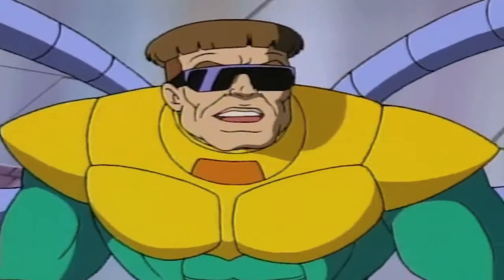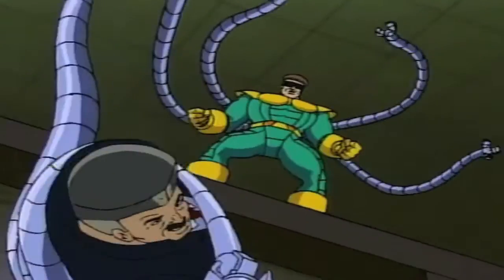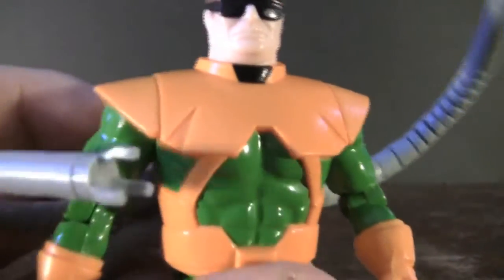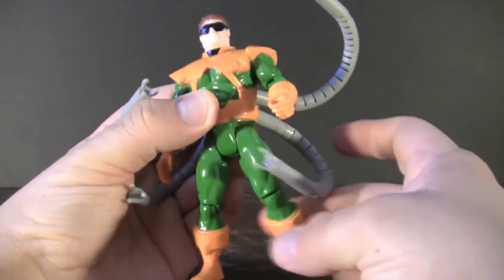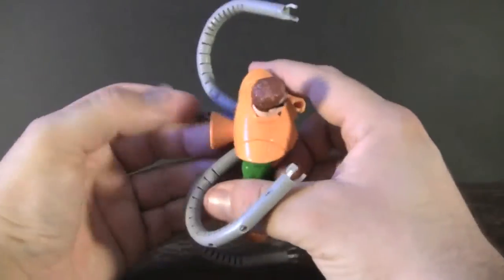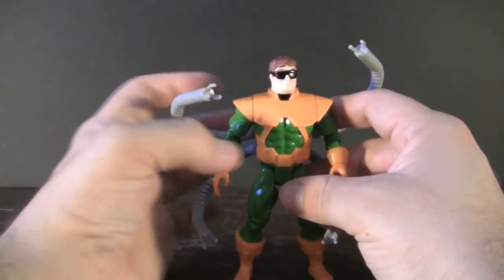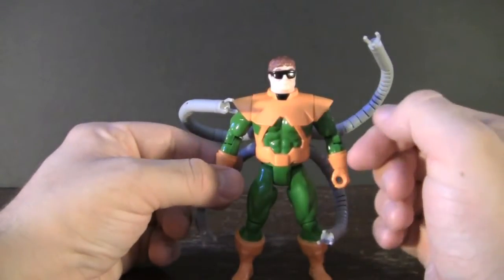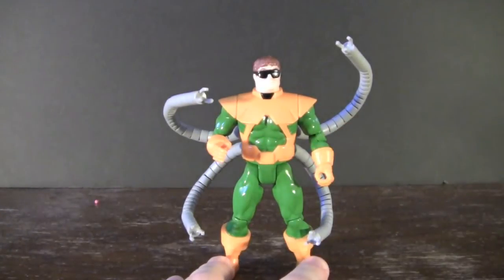Toys from the attic E159 spider man dr octopus 1995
This week we are taking a look at  spidermans dr octopus 1995